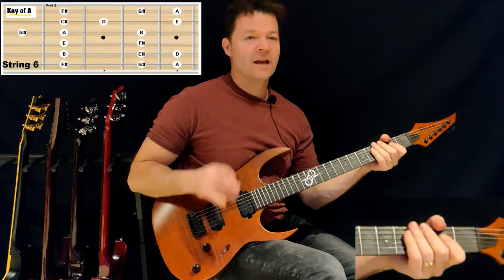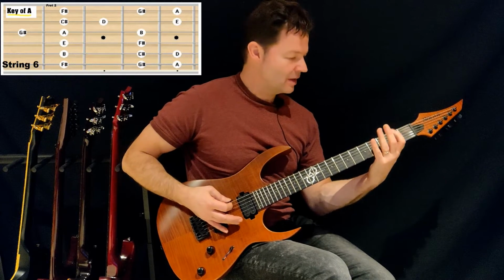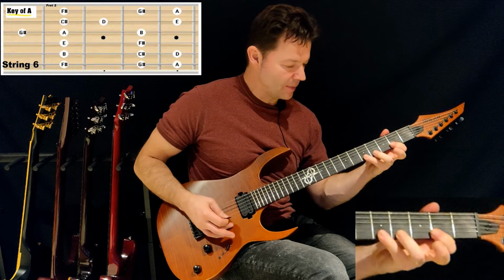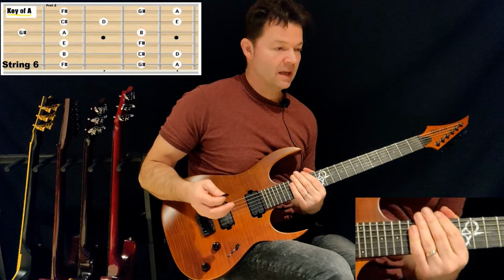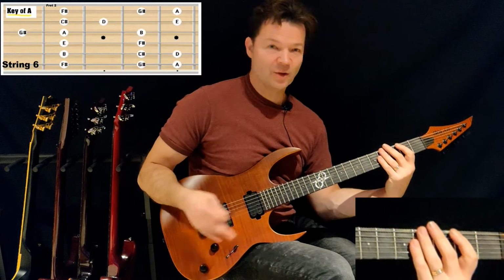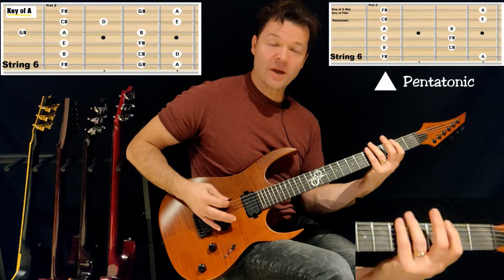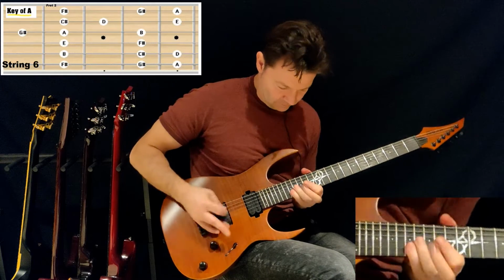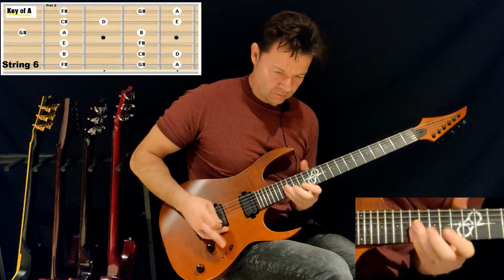Guitar Soloing Lesson - Key of A pattern #1 Major Scale amd Pentatonic Scale